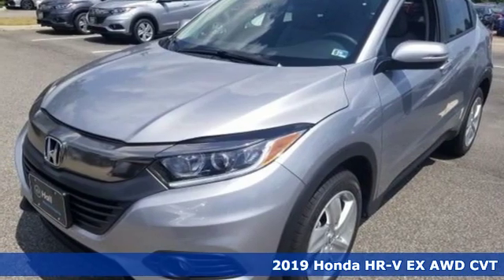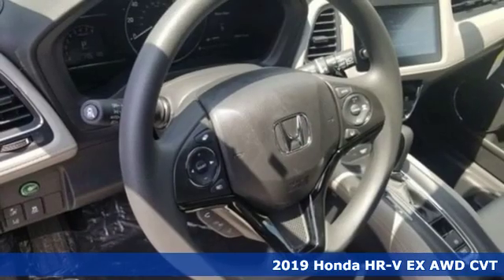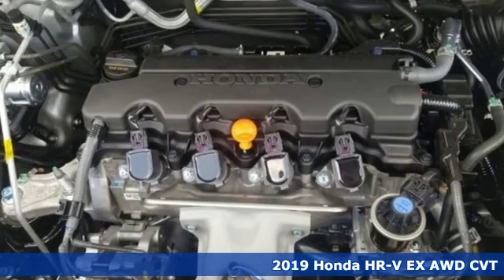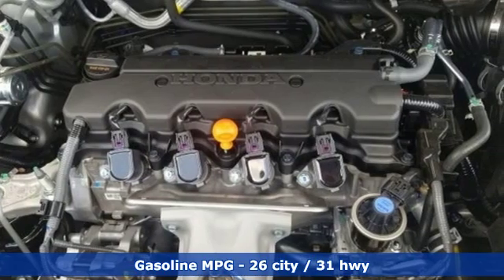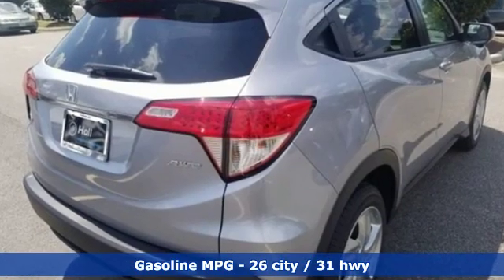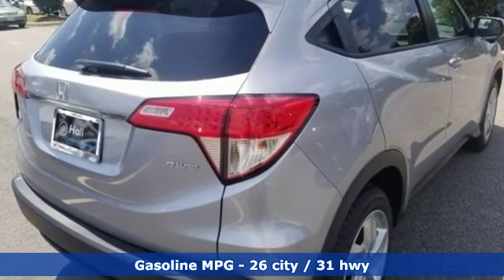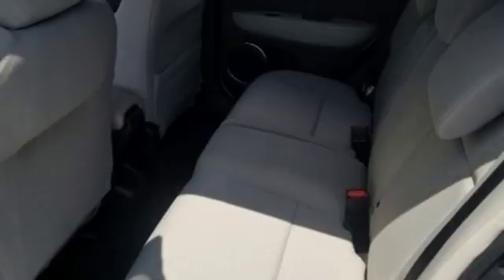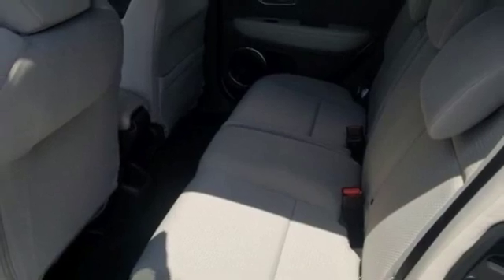New 2019 Honda HR-V Virginia Beach VA Norfolk, VA #2192628 - SOLD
Year: 2019
Make: Honda
Model: HR-V
Trim: EX
Engine: 1.8L I4 SOHC 16V i-VTEC
Transmission: CVT
Color: Silver
Interior: Gray
Stock #: 2192628
VIN: 3CZRU6H52KM732705

Address:
3516 Virginia Beach Blvd